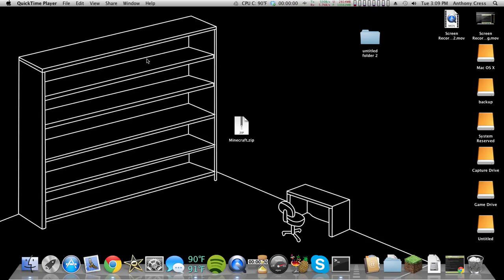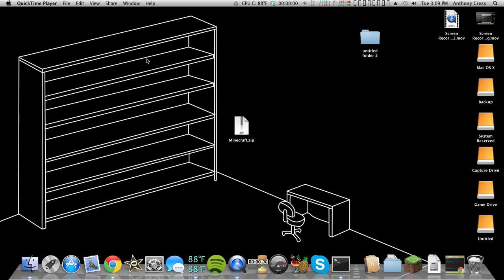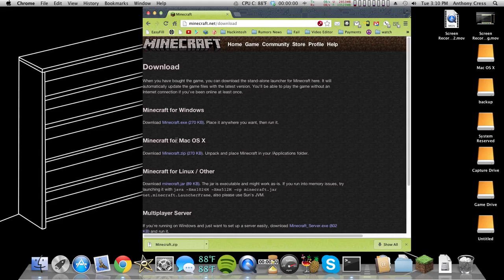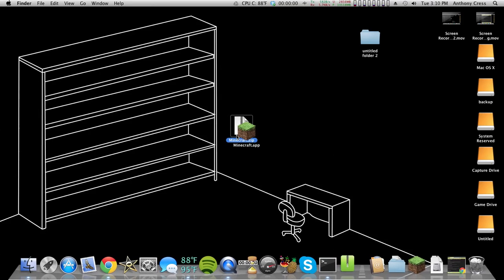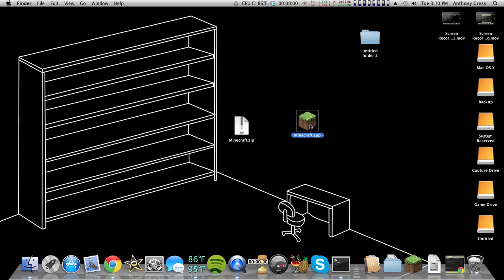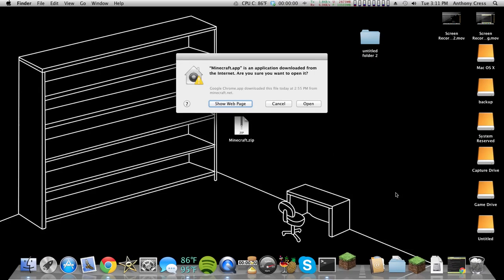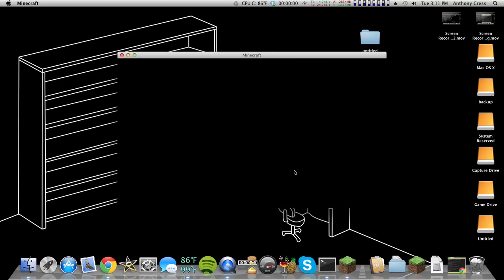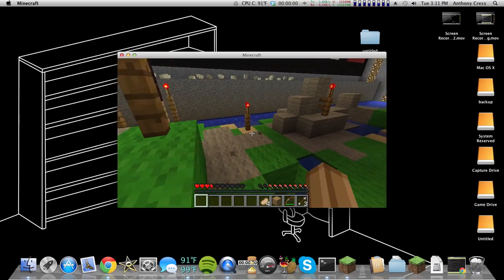How to install minecraft on Mac OS X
quick video on how to install minecraft on osx